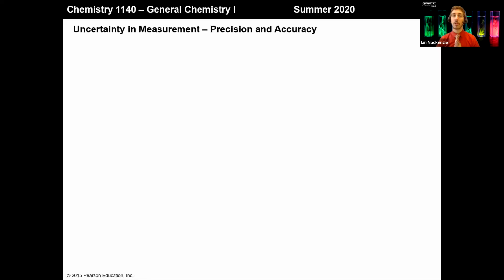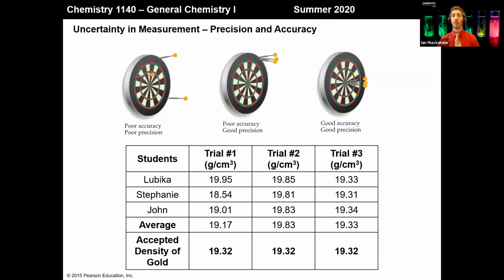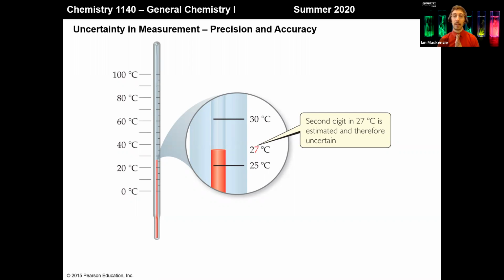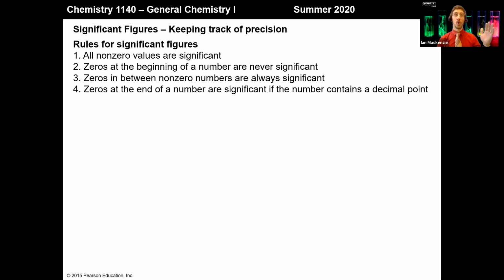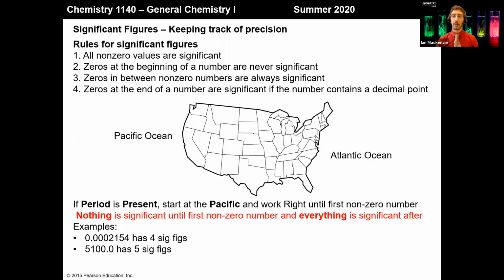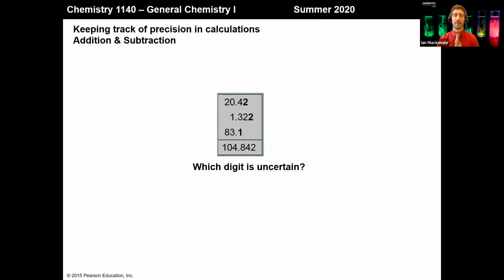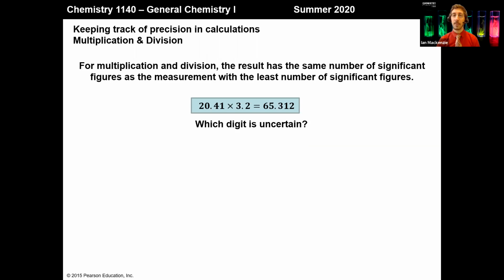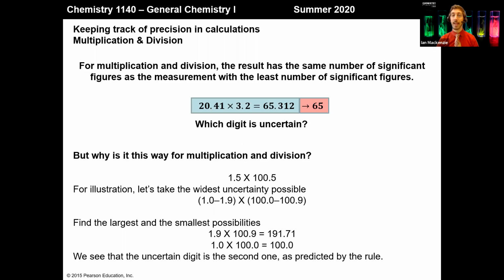CHEM 1140 Chapter 1 Uncertainty and Significant Figures